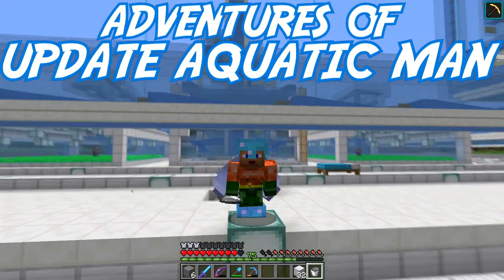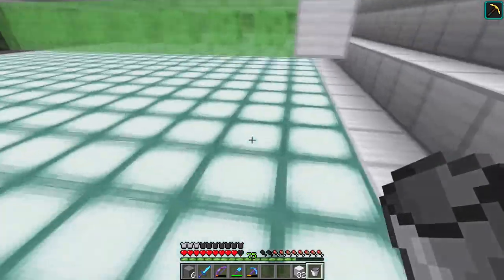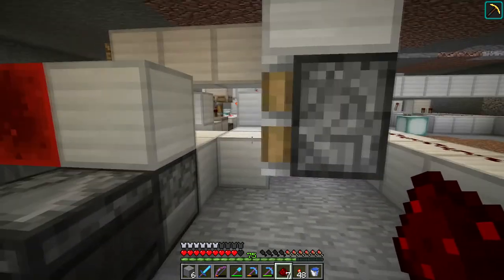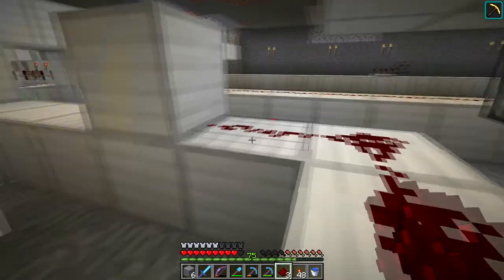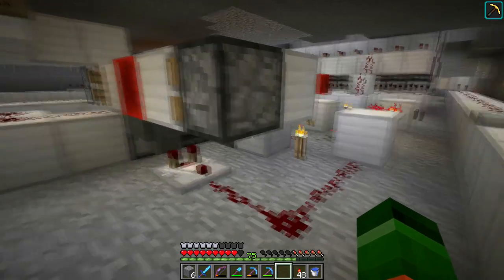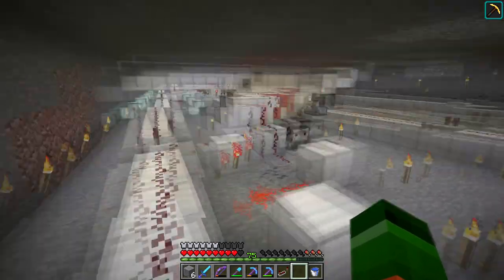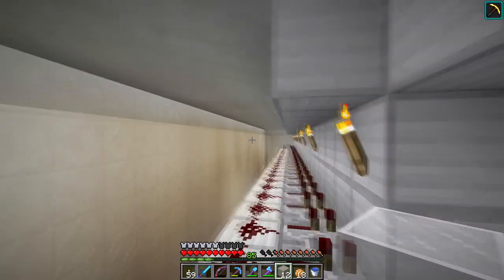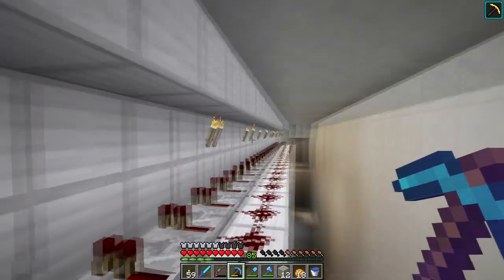Adventures of Aquatic Man: Finally Fountain!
The open air reflecting pool / fountain / kelp farm is complete and running!

This channel is all about helping you find a path to a career in interactive entertainment!  Through educational interviews about potential careers you may be interested in exploring, as well as help in discovering funding for your journey to get there! Feel free to use the portfolios of example pieces to draw inspiration in the development of your own YouTube channel, that's why they're there!

MUSIC
Overwatch:
Samples from Lucio's upcoming album "Synaesthesia Auditiva"

"Action Hero" by Jingle Punks